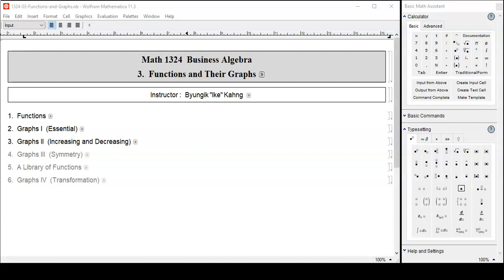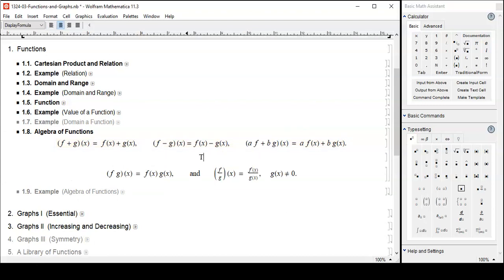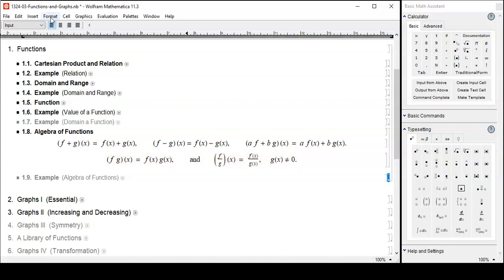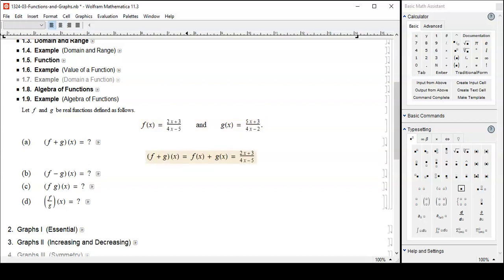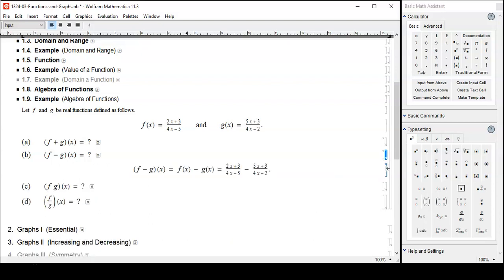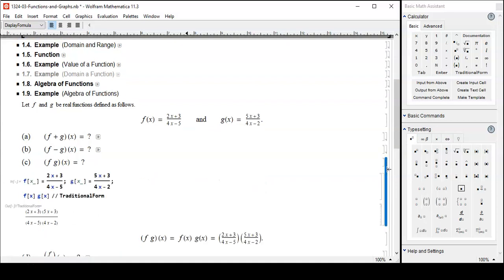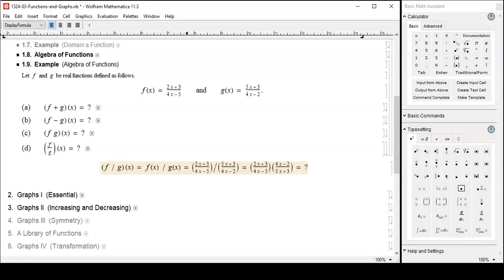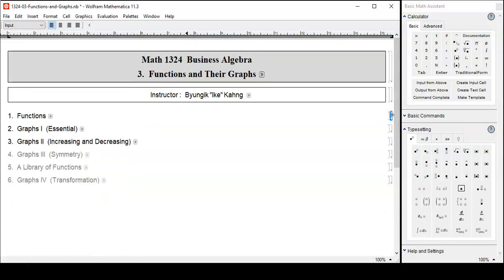1324-03-1C Algebra of Functions